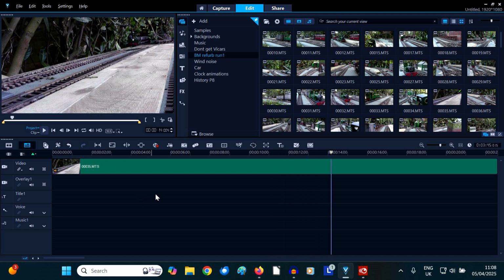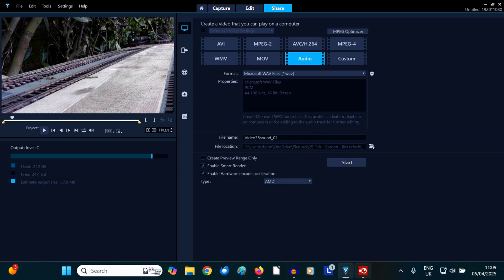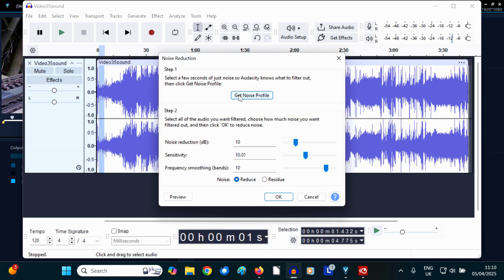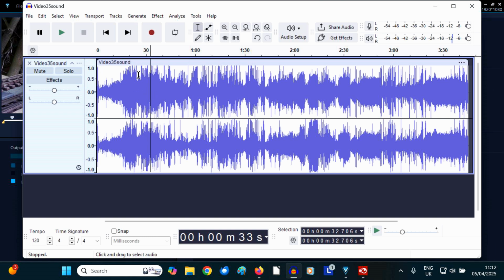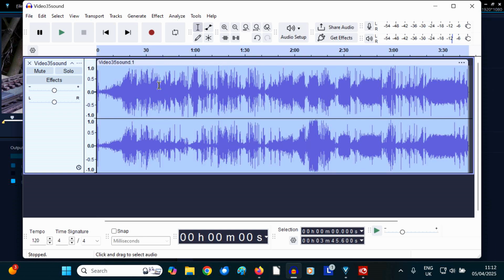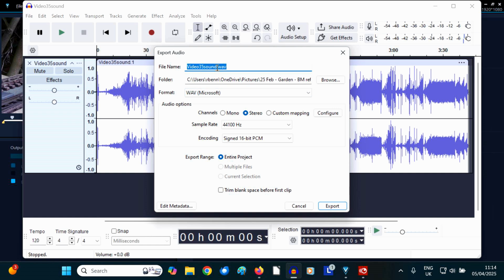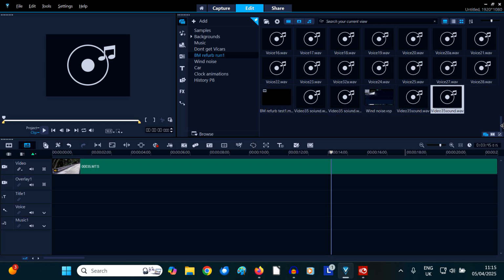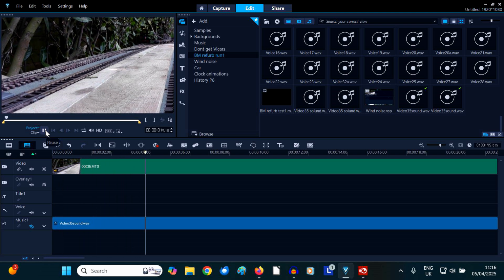Corel VideoStudio - Reducing wind noise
Shooting video outdoors runs the risk of unwanted wind noise. Although Corel VideoStudio has some sound filters, they aren't very effective at reducing wind noise. Extracting the sound, manipulating it in Audiacity (a free sound editor) and importing it back into VideoStudio provides a reasonably effective way of reducing the noise. It's not perfect, but I think you can see it can make quite a difference. - Music "Waltz of Spring" by Corel VideoStudio Scorefitter